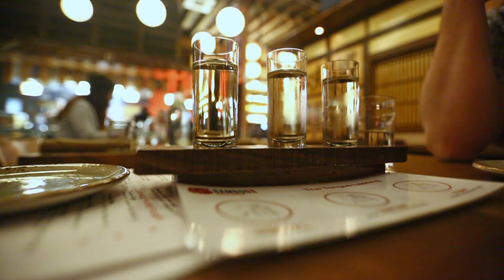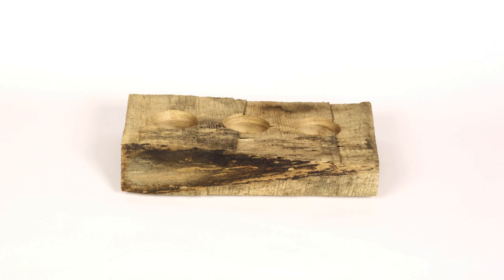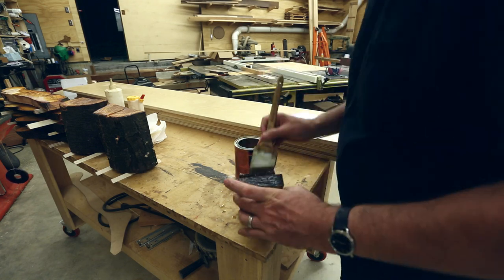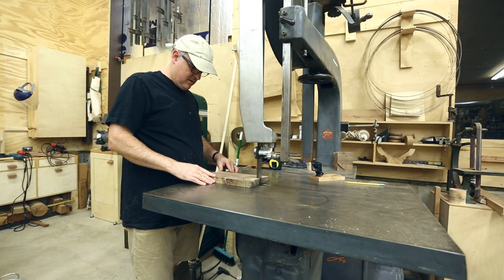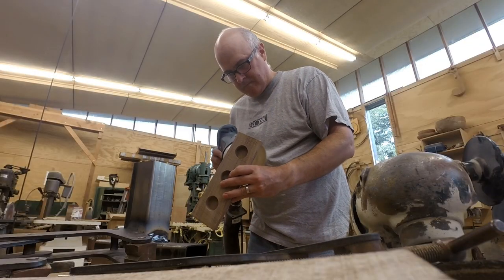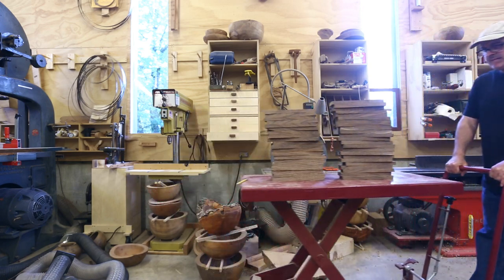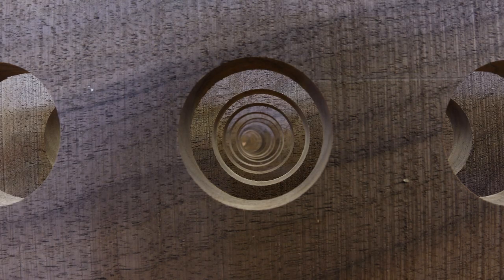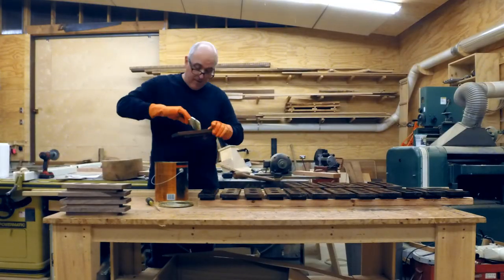Wooden Sake Trays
I was asked to design and build wooden sake trays for a new Japanese restaurant  The client asked for something a little more rustic than what they were using.  My first  prototype was too big and too rustic, and it did not have an under cut on the bottom edge so it could be easily picked up.  The second  prototype had the right form but I did not have a good solution for making the holes in the top to receive the glasses.  The third  prototype, that was approved by the client, was made from a top piece of rough walnut and a smooth, rectangular bottom piece of walnut.  I drilled three holes in the top piece to receive the glasses. The two pieces were glued together to make the final form.